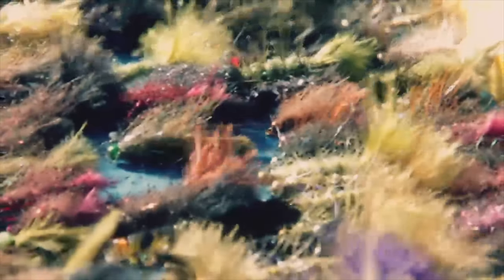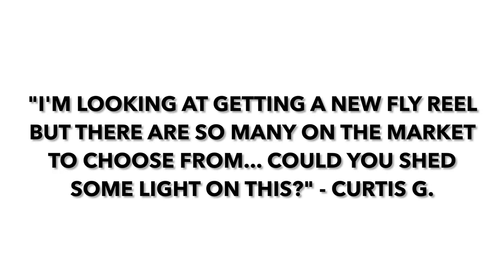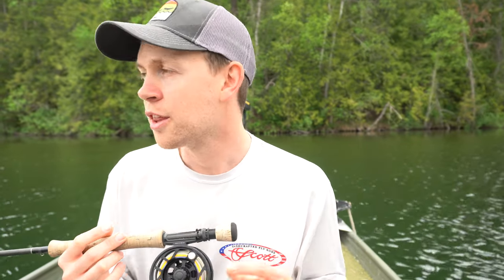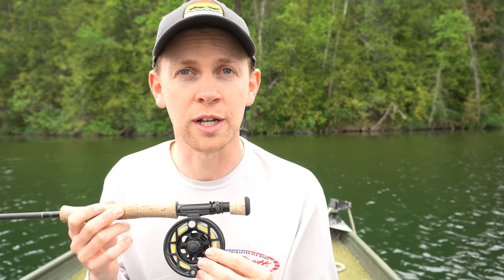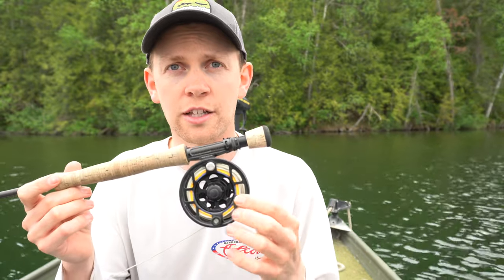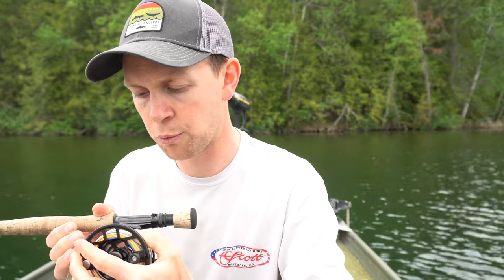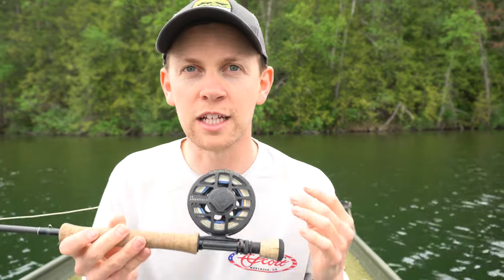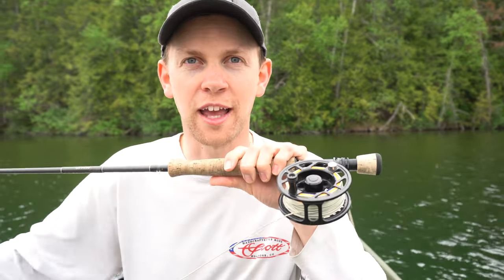Choosing the Right Fly Fishing Reel?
A short list of factors to consider when choosing a reel for fly fishing!

▶️ Grab a FREE copy of '7 Steps to Fly Fishing Success'

MIC 1
MIC 2

Fly Fish University is an online fly fishing school dedicated to serving and educating fly fishing enthusiasts around the world to increase their knowledge and skillsets and make fly fishing a more enjoyable sport for all!

THANK YOU to Marlon Products for being a Fly Fish University partner